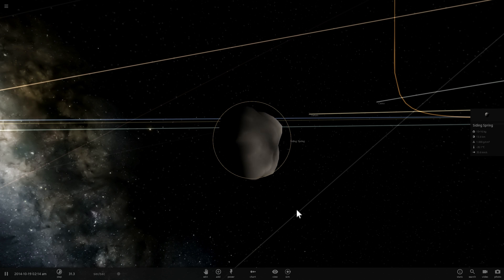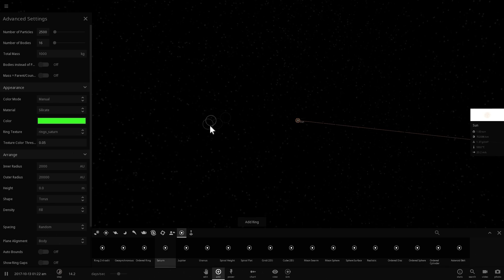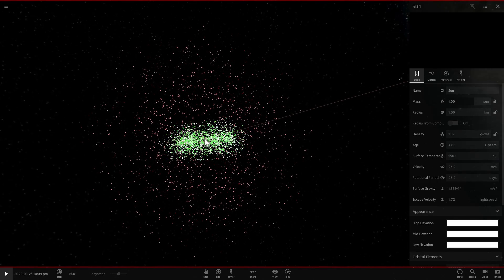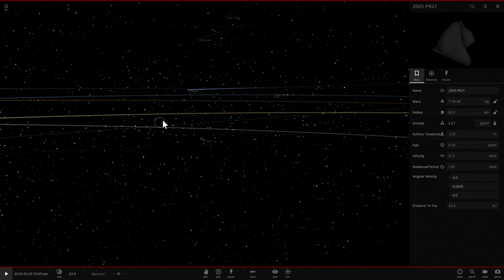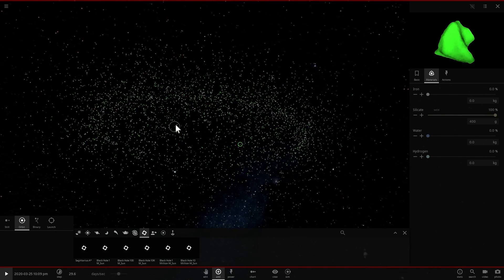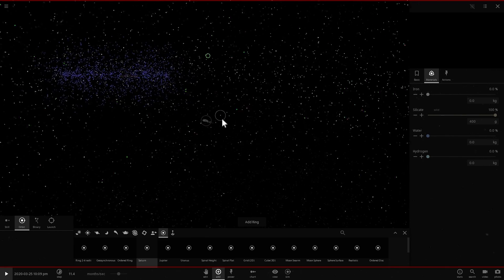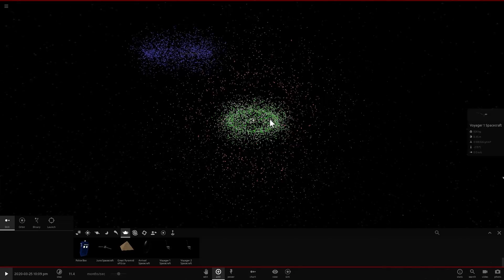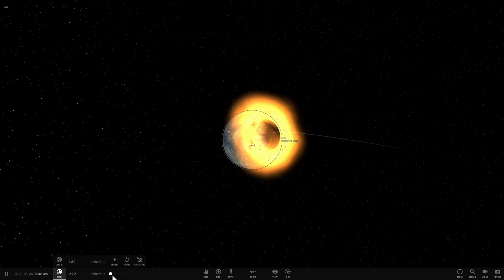OORT CLOUD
In this video, we will talk about Oort cloud, its origins and its composition.